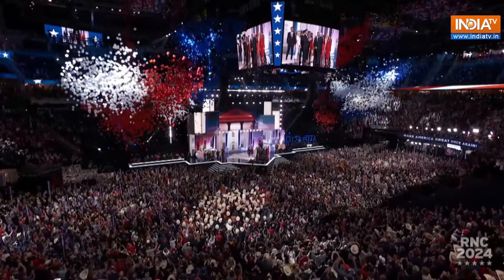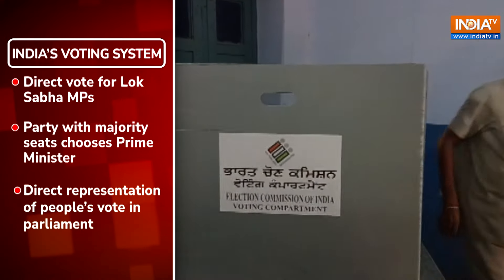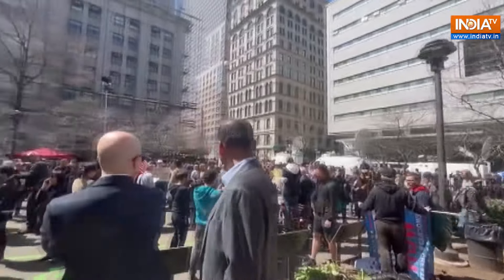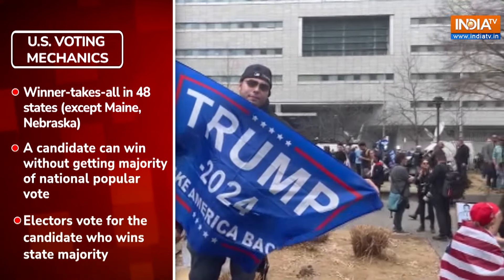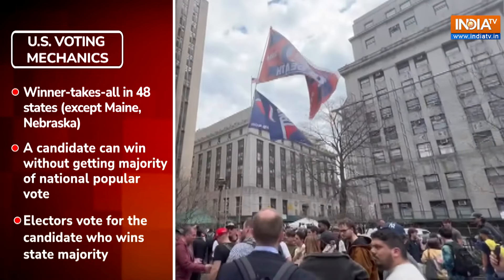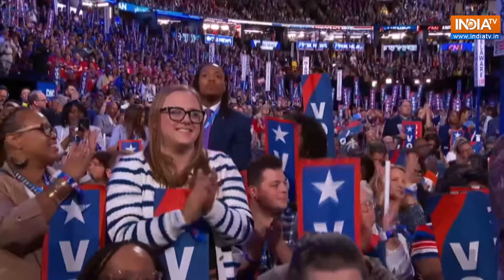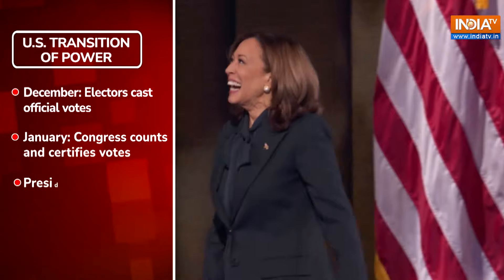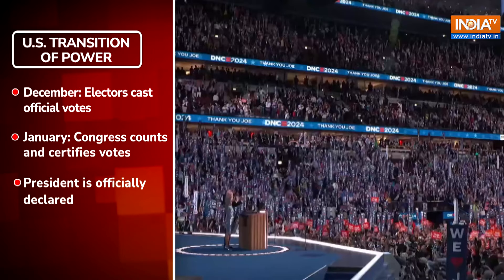US Elections 2024: How the US election differs from the Indian election? Explained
With elections in the United States on the anvil, it’s notable how different its electoral system is from India’s. In India, citizens directly vote for Members of Parliament (MPs), and the party with the majority in the Lok Sabha selects the Prime Minister. Watch to know more!

Welcome to India TV English News!

The place to find the latest breaking news, comprehensive analysis, and in-depth reporting from India and around the world. Real-time updates on politics, business, sports, entertainment, technology, and more are provided to keep you informed about the events that shape our world.

Breaking News: Get timely alerts on the most important news stories as they happen.
Expert Analysis: Insightful commentary and expert opinions to help you understand complex issues.
Exclusive Interviews: Conversations with key newsmakers and influential figures.
Diverse Coverage: From local stories to global events, we cover a wide spectrum of topics.
Engaging Content: High-quality videos, live streams, and interactive discussions.